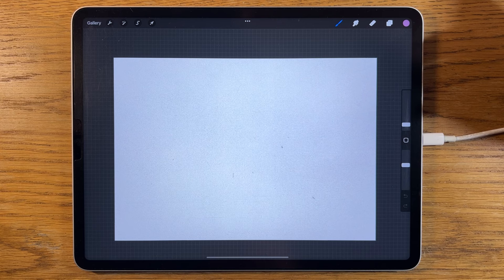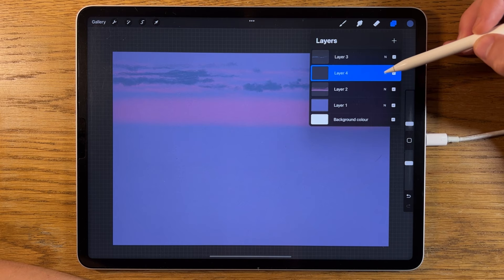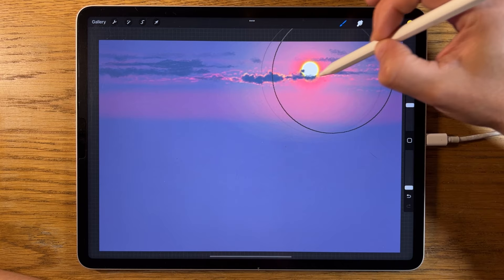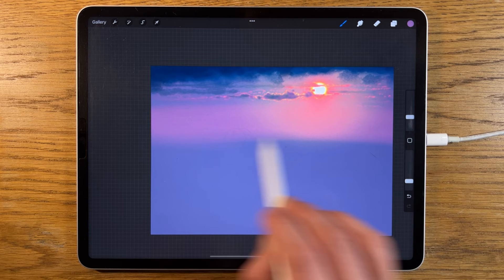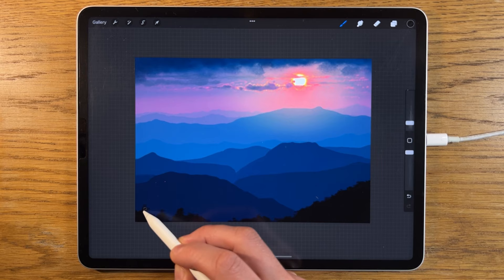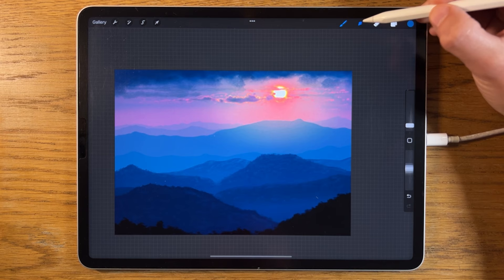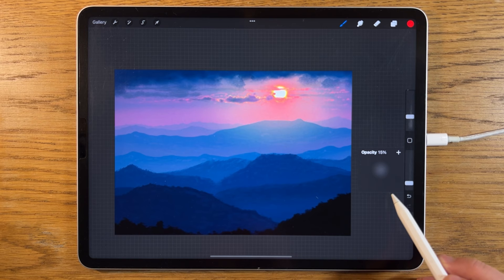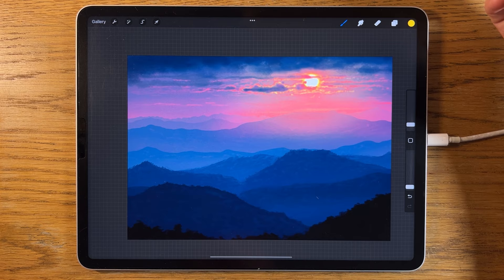IPAD PAINTING MADE EASY - Mountains Sunset landscape tutorial in Procreate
Here I use Procreate, iPad Pro 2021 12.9 and Apple Pencil 2 to give an easy step by step guide on how to paint a realistic set of mountains, tree textures and a glowing sunset sky details.

Codes:
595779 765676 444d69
ff0000 ff0000 ffcb00 ffffff
896080 6d5f80 1d4e75 0e385c 002a4c 00213f 00162d 010308